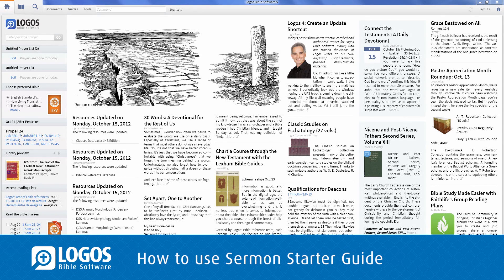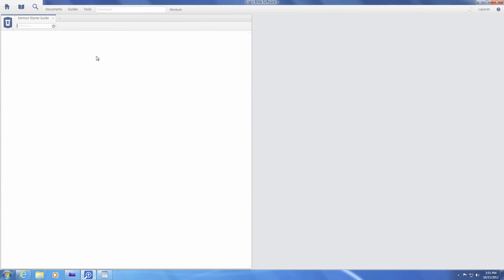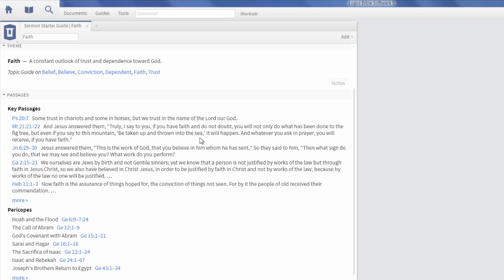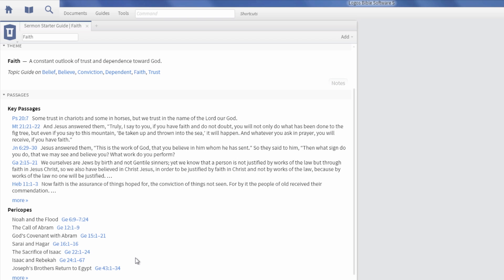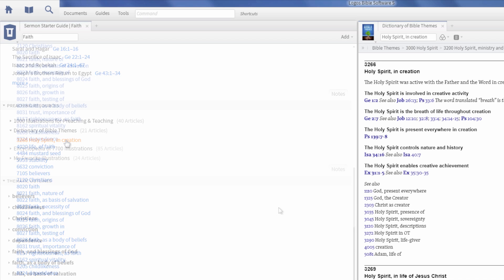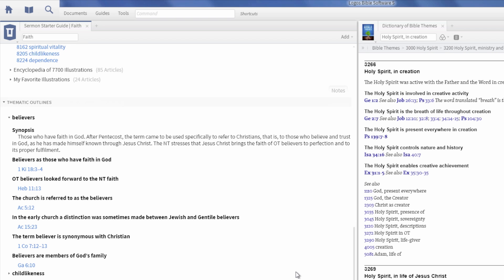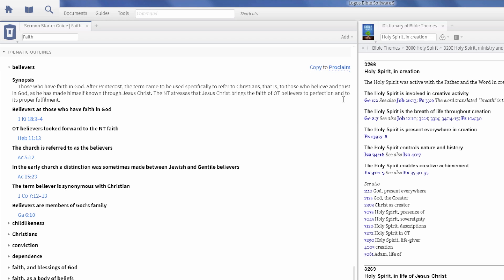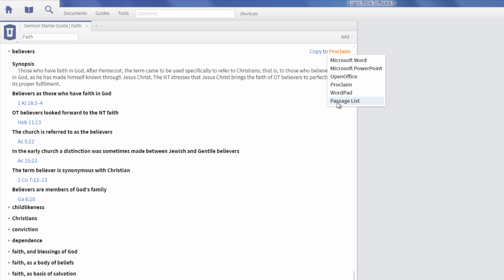Logos 5 Tutorial: How to Build a Sermon | Logos Bible Software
Learn how to use the Sermon Starter Guide, new to Logos 5.